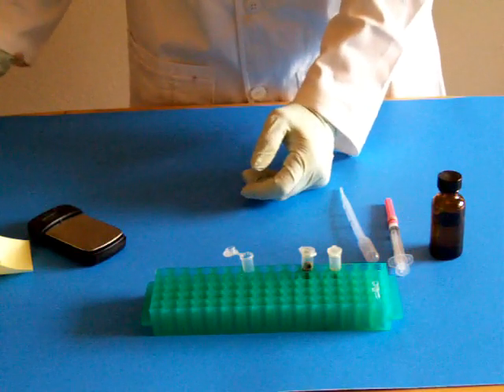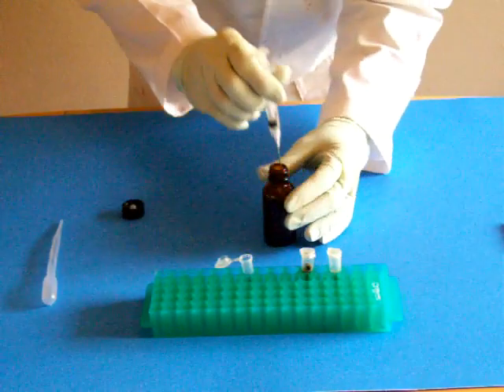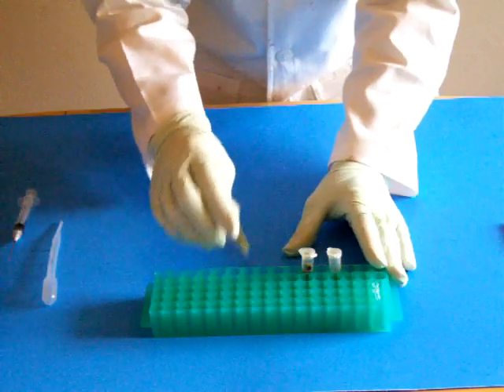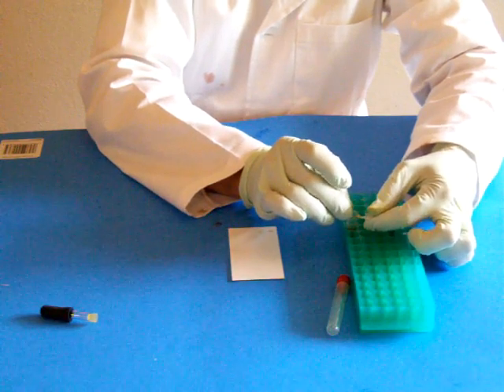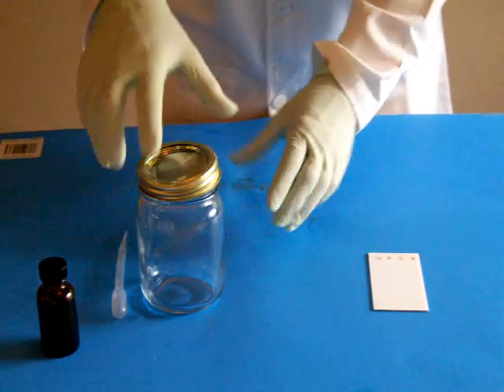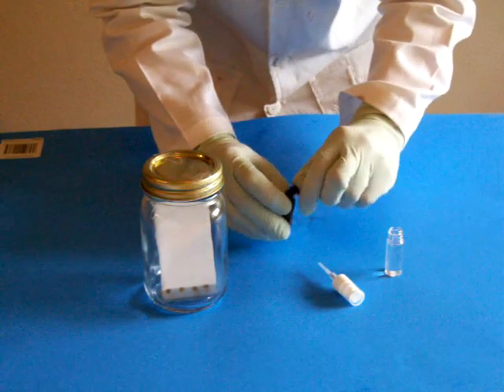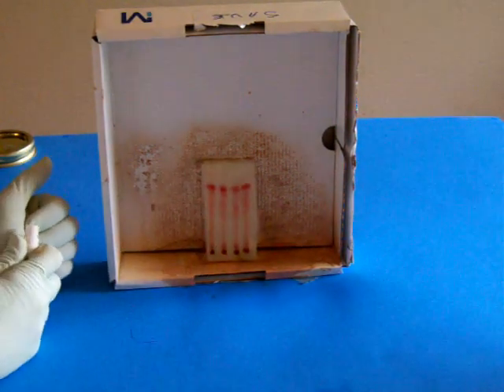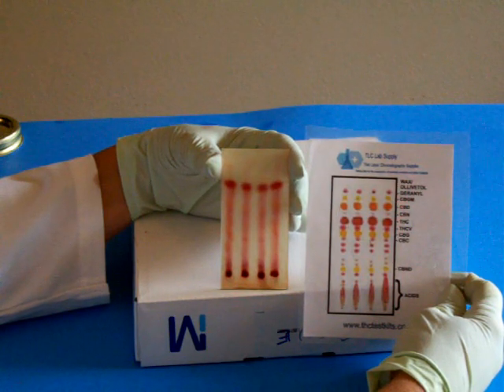Работа с тестами по определению ТГК от производителя GreenPower.in.ua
- Россия Мы производим лабораторные точные ТГК тест наборы, по определению наличия и качества=процентного содержания ТГК, THCV, CBD, CBC, CBG, CBN и многие другие соединения, эти тесты используются во всем мире частными компаниями и серьезными лабораториями, а также в лабораториях ООН. Вы всегда можете сравнить свои исследования с исследованиями, которые были проведены в других странах мира.

Исследуемым материалом могут быть; травы, масла, еда, смывы с рук и других частей тела, а также приборов, мусор и другие непонятные крохи.

КАК ЭТО РАБОТАЕТ
Для того чтобы определить содержание тгк в марихуане в процентном содержании (THC / CBD ) необходимо, небольшое количество марихуаны или её производных смешать с испытуемой жидкостью, затем эту смесь капают пипеткой на пластину, покрытую слоем кремнезема (пластина ТСХ). Пластину TLC помещают нижней частью в пул проявляющего растворителя. В подвижной фазе проявляющий растворитель или жидкость-носитель медленно поднимается вверх по пластине ТСХ капиллярным действием. Когда растворитель перемещается вверх по пластине ТСХ, он проходит через Вашу каплю исследуемого материала и каждый компонент тестовой капли будет отличаться растворимостью и поглощением. Различные компоненты будут перенесены на пластину TLC, а некоторые дальше, чем другие.

Пластину ТСХ удаляют из проявляющего растворителя, когда растворитель достигает вершины пластины. Пластину ТСХ высушивают в течение 3х минут, а затем распыляют краситель, обеспечивая визуальный профиль компонентов тестовой капли. Каждый каннабиноид проявляется как особый цвет в отдельном месте на пластине ТСХ.

Наш тестовый комплект THC / CBD обеспечивает визуальные цветовые индикаторы для веществ, содержащихся в Ваших продуктах из конопли. Набор использует тонкослойную хроматографию (TLC) и был разработан специально для тестирования растений и масел марихуаны.